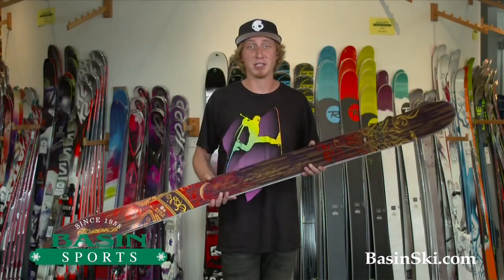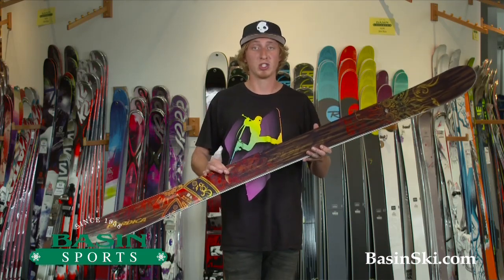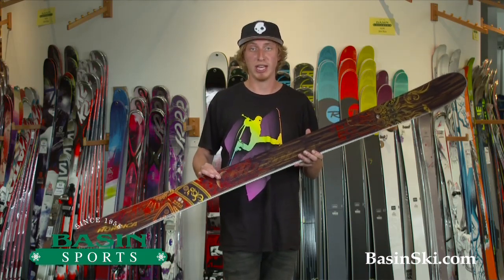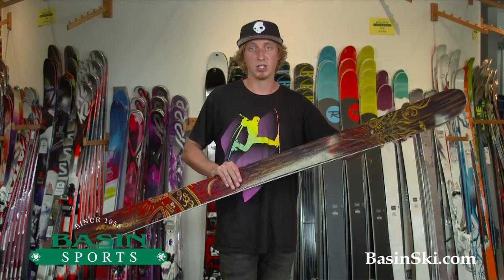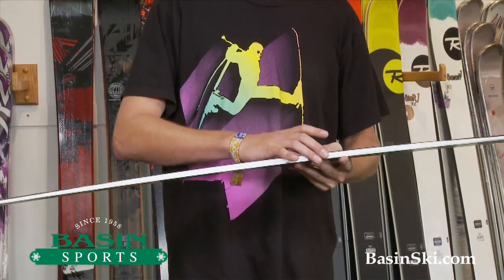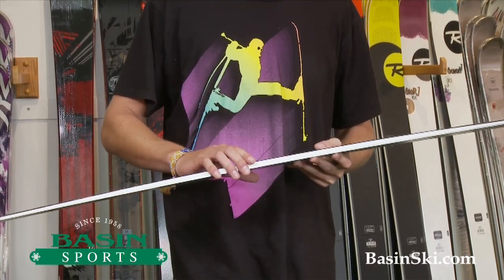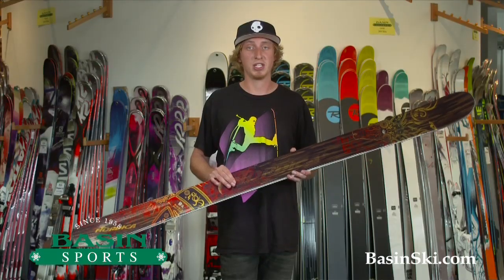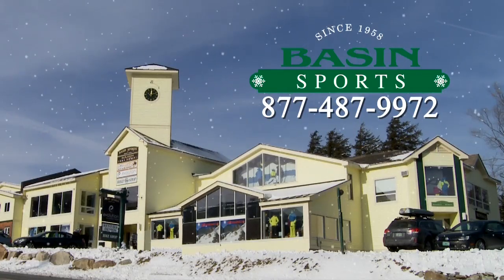Nordica El Capo Ski Review 2014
Nordica El Capo Skis 2014

For all around mischief on the mountain get out on the all new 107 underfoot El Capo from Nordica Skis. The El Capo Stemming off of Nordica's old Enforcer has a full wood core laced with 2 sheets of metal for added stability. The tip profile is similar to its brother the Helldarado, but with a secondary radius gives it a better ride on hard pack. With a flattened tail with 15mm of early rise the El Capo skis like it has a flat tail even though it doesn't. This is a hard charging fun ski for all over the mountain!

Jah Bless